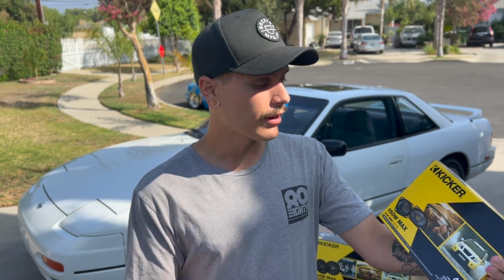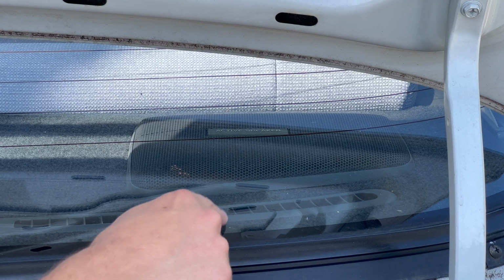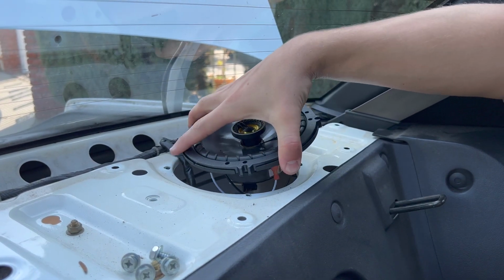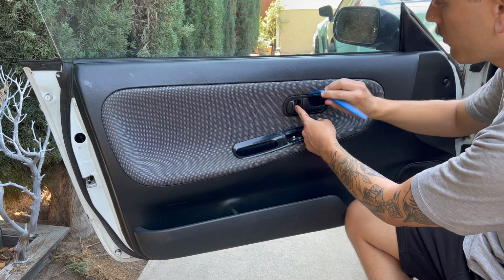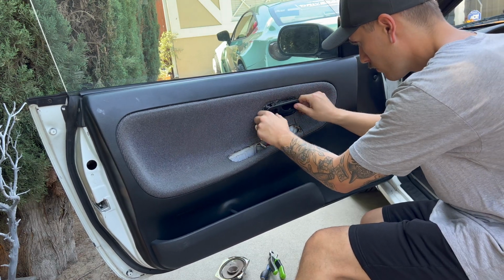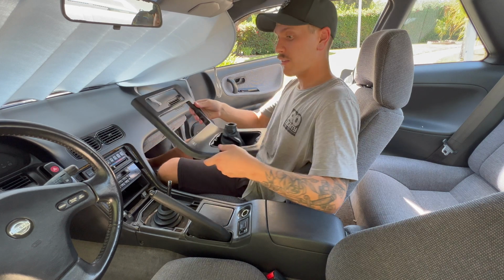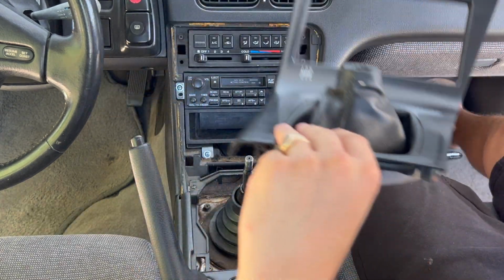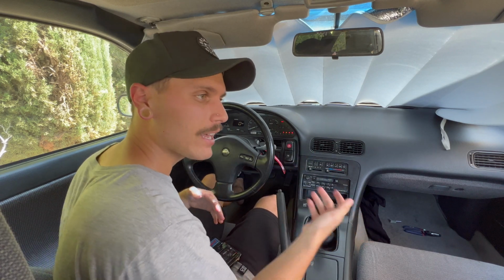BEST $300 240SX SOUND SYSTEM - 240SX RESTORATION - PART 7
Finally got a good sound system to drive this 30 year old box. Here are all the parts in case you want to do this yourself!

Follow our channel for more Miata, 86, or S chassis content!